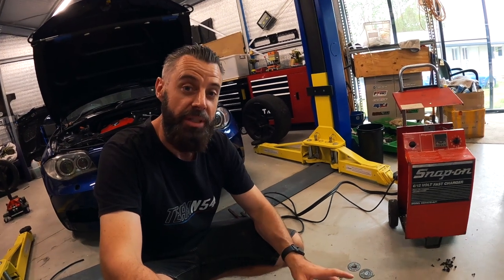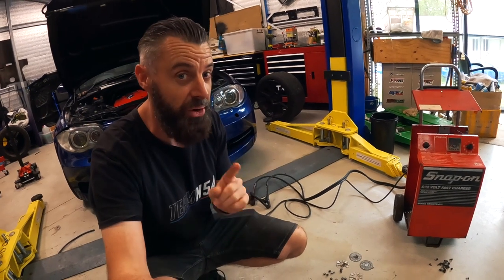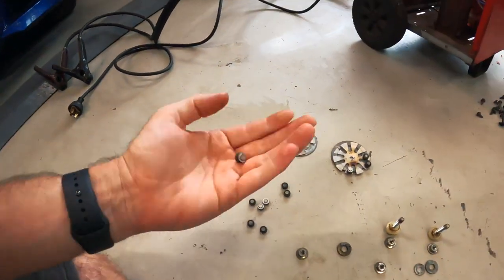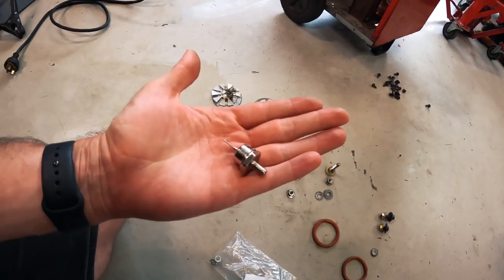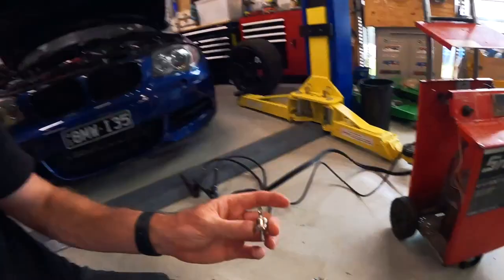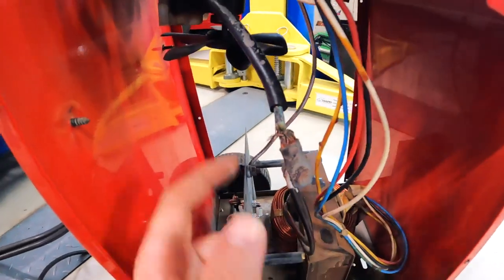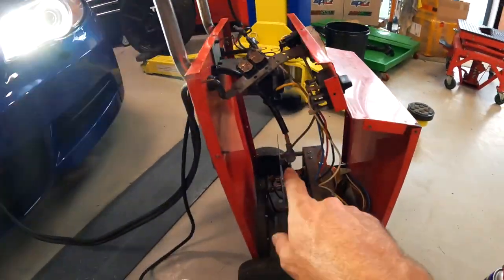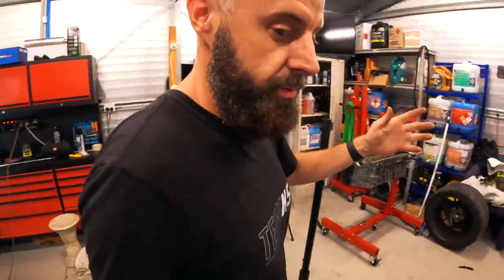How I Fixed My Snap On Workshop Battery Charger!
After getting the switch working in the last episode, this is what happens when i fitted the new style rectifier diodes. Man this charger is a beast.

This is a link to the new diodes on ebay